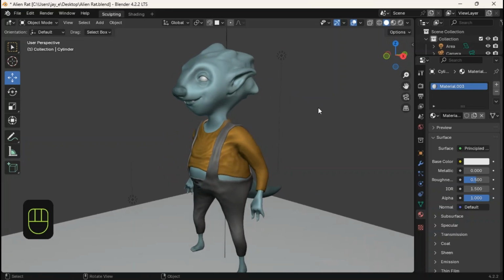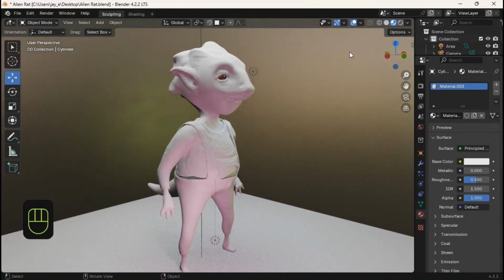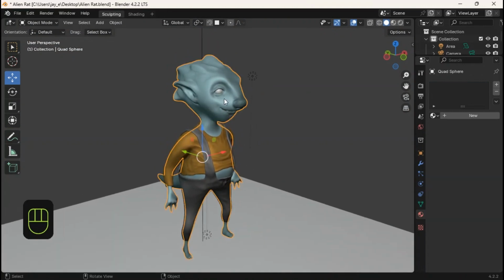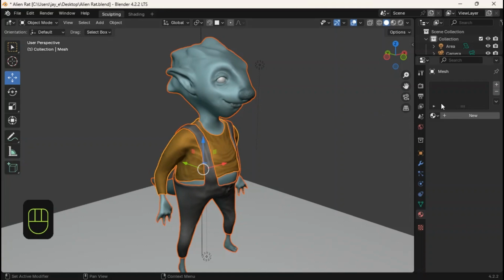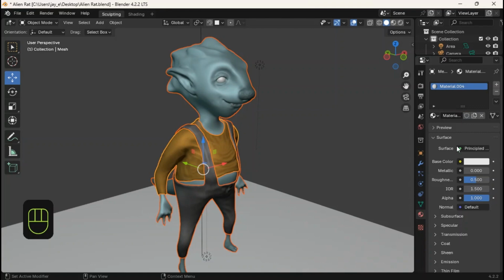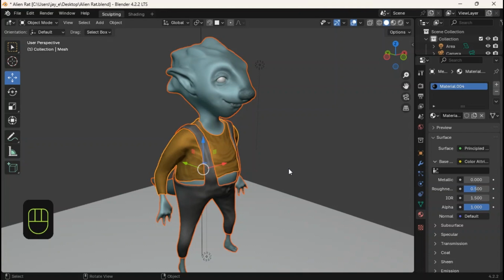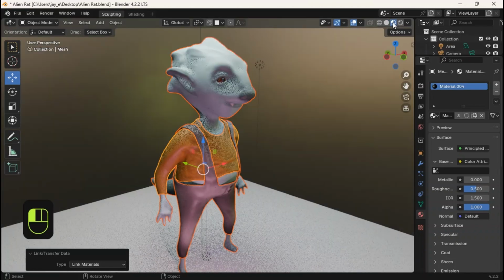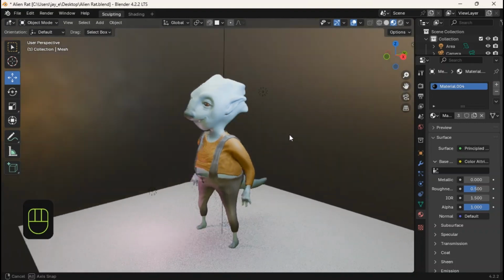How to transfer painting data to a material in Blender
Hi Folks, in today’s short Blender tutorial, I’ll show you how to transfer your painting data to a material seamlessly. I'll walk you through selecting objects on a character, creating a material, and linking color attributes to the base color. Plus, I’ll show you how to use the Shader Editor to make everything visible and ready for rendering. Let’s dive in and bring your painted models to life!"